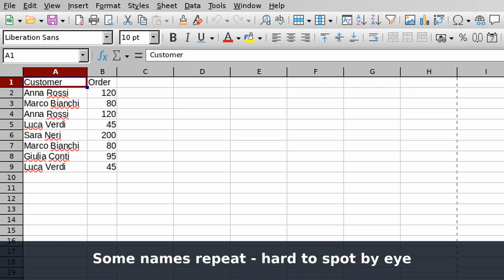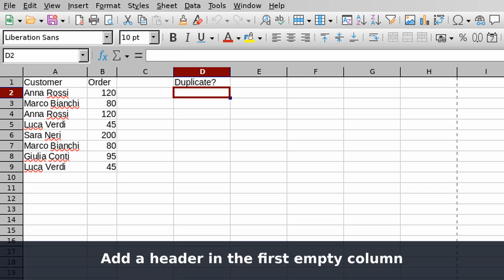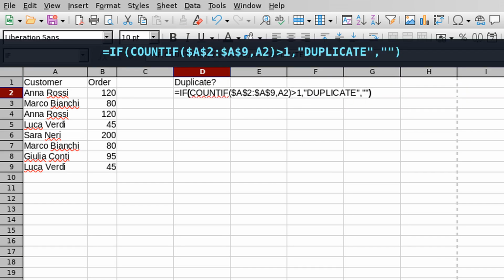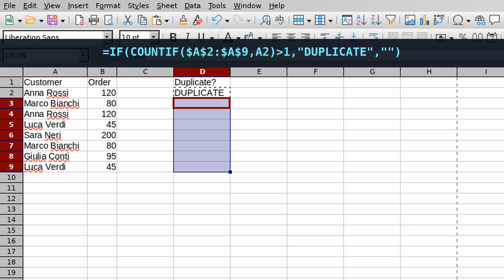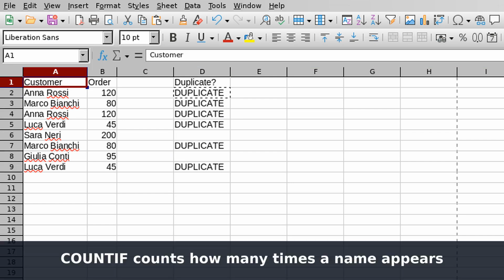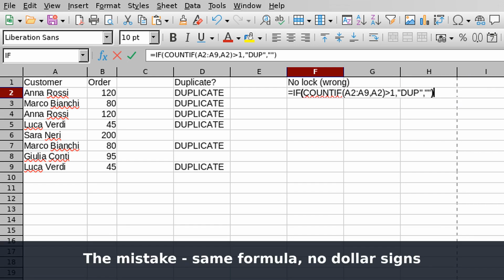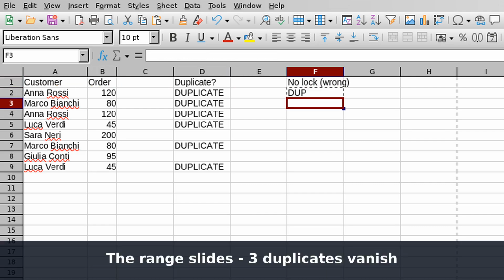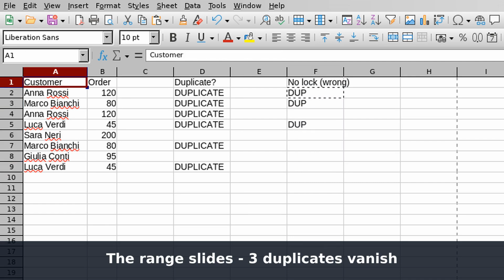How to Find Duplicates in Google Sheets (One Formula)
Find every duplicate in your spreadsheet with ONE formula that works in Excel, Google Sheets and LibreOffice — no add-ons, no messing with menus.

The formula:
=IF(COUNTIF($A$2:$A$9,A2)›1,"DUPLICATE","")

The mistake most people make: forgetting the $ signs, so the range slides and half the duplicates vanish silently. Lock the range and it's bulletproof.